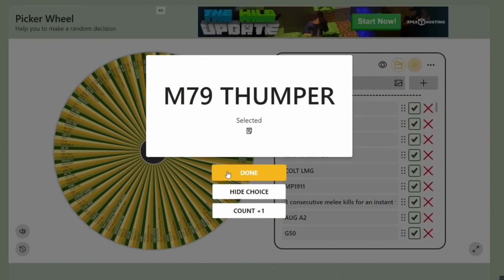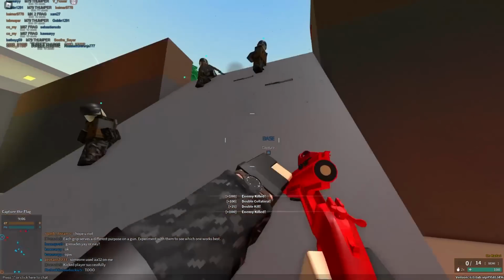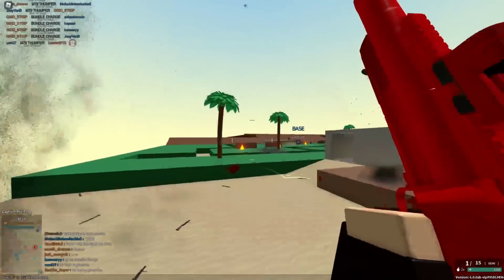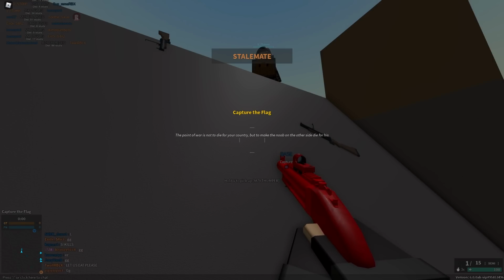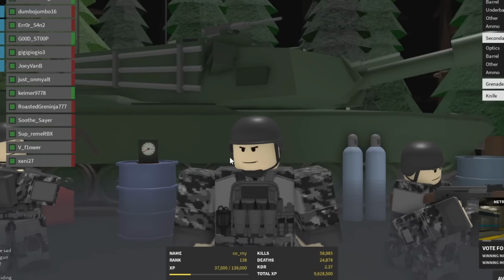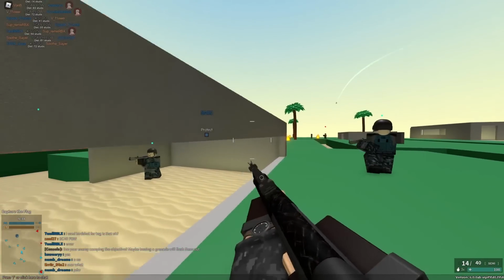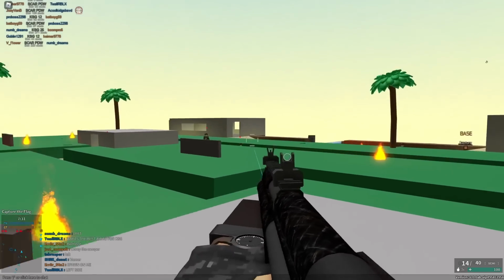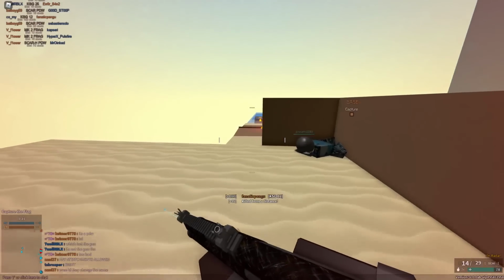playing DDAY in phantom forces...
⭐Use starcode "corny" to support me!⭐ this gamemode is so pog
Second Channel:
Editor: RedlineRush (I do benefit monetarily from the star code legally required to specify)